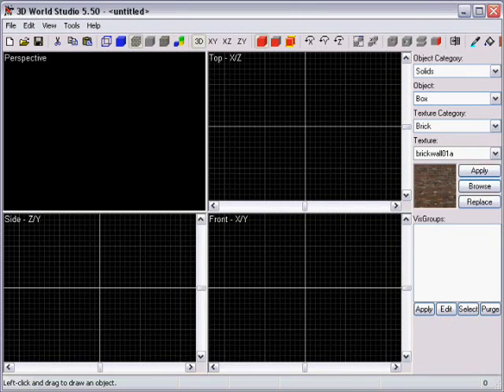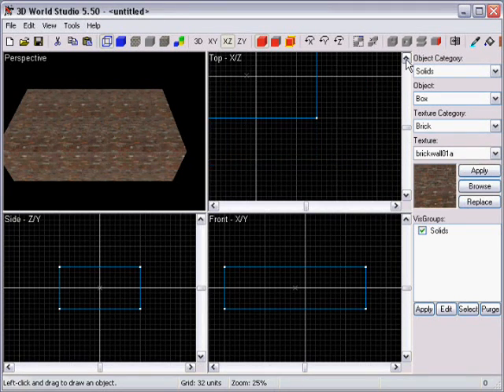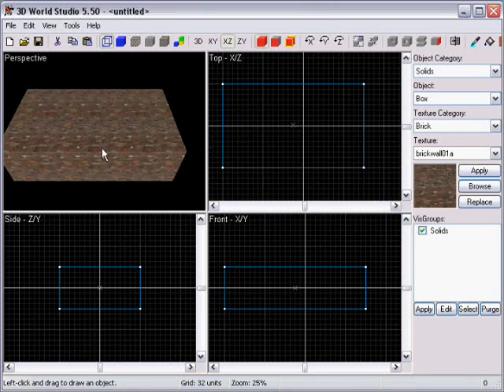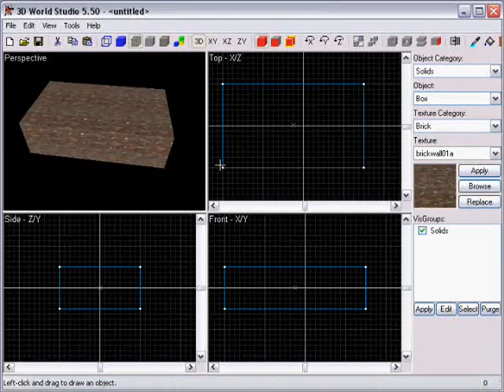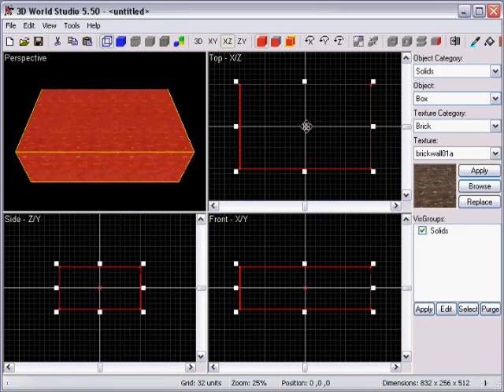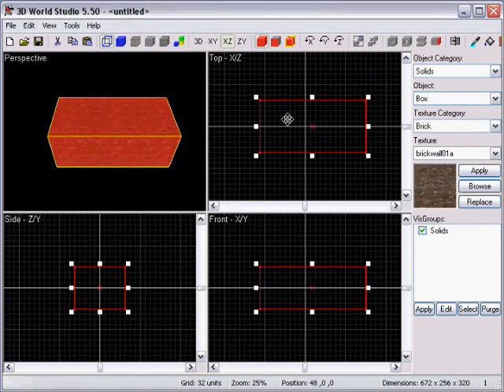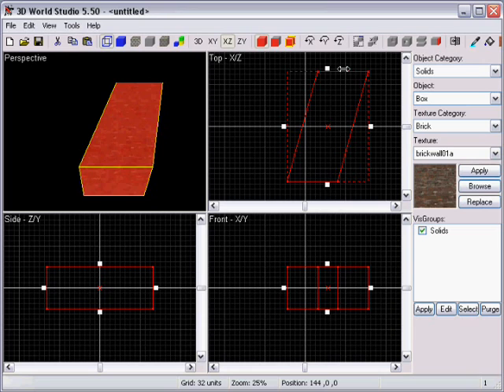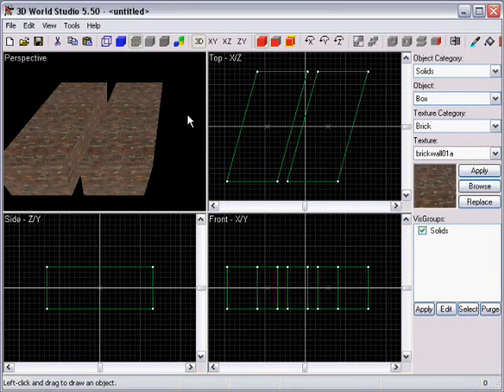3D World Studio training - Introduction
This video will introduce you to the 3D World Studio editor and show basic aspects of the interface.